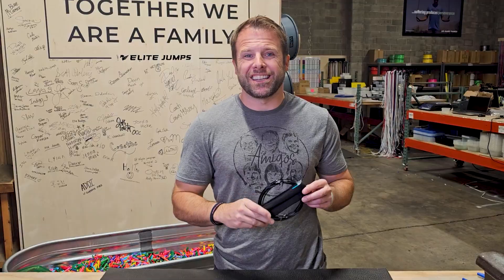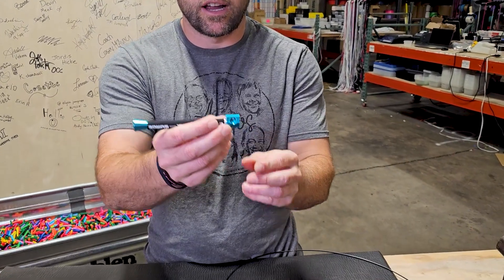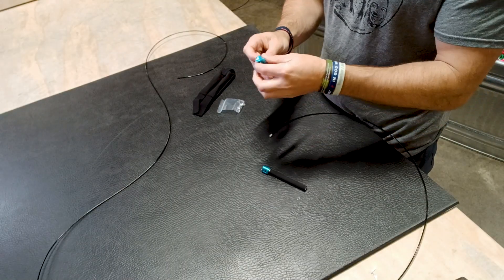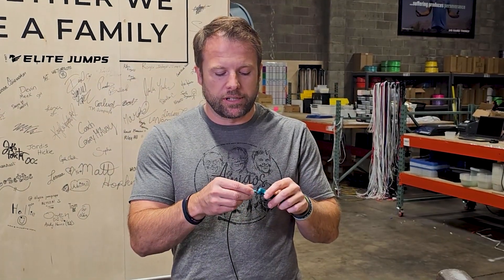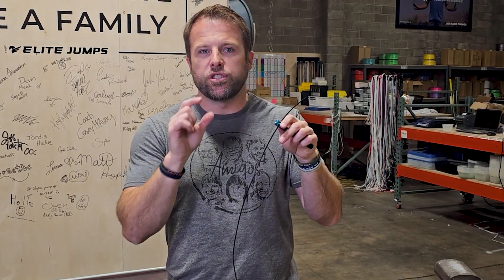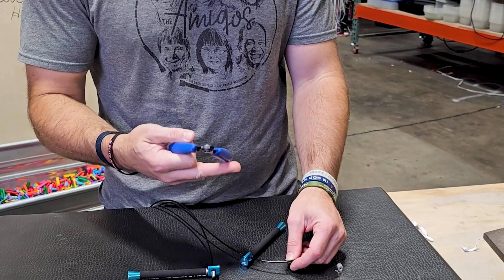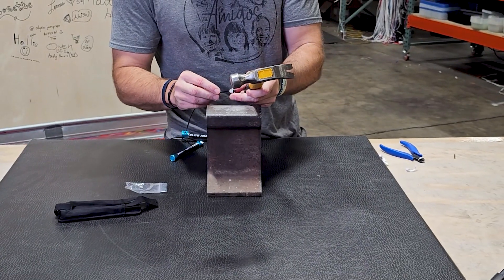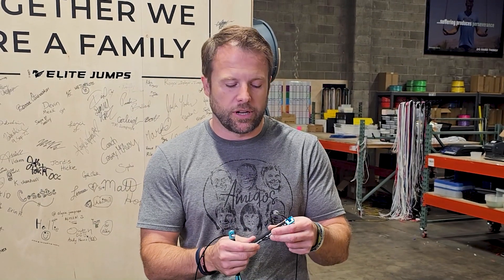The Surge 3.0 Setup & Overview | Elite Jumps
The Surge® 3.0 speed rope is designed to improve your speed with speed skipping or double unders. The ultra smooth handle creates a centripetal "whip" effect, giving you increased feedback for developing a double under rhythm quicker than other jump ropes.

Ultra light-weight design for long sets and less arm/hand fatigue. Designed by a national champion jump rope coach and athlete to improve your double unders.

Handles Dimensions: 5" long / 1oz (30g) weight / anodized aluminum with foam grip / 0.6" diameter

Handles fit cables up to 4mm in diameter.